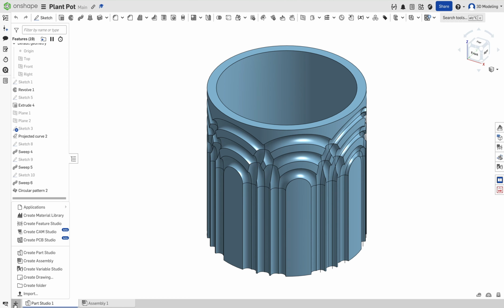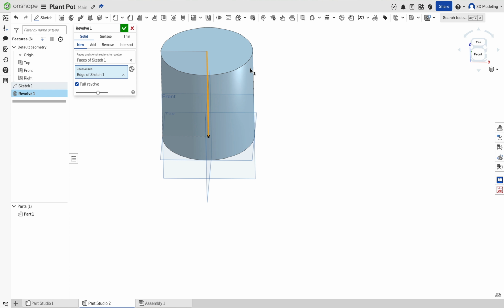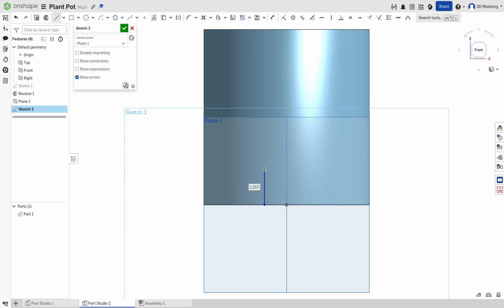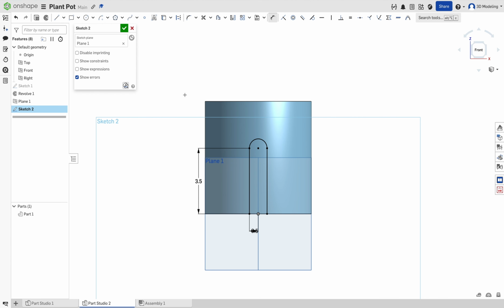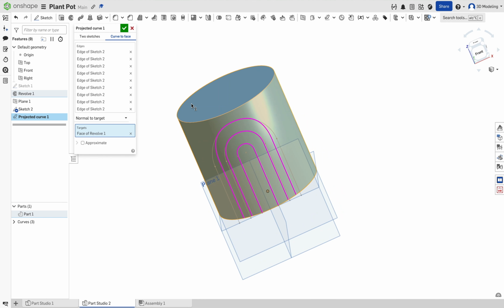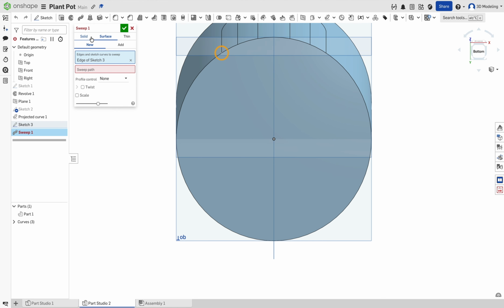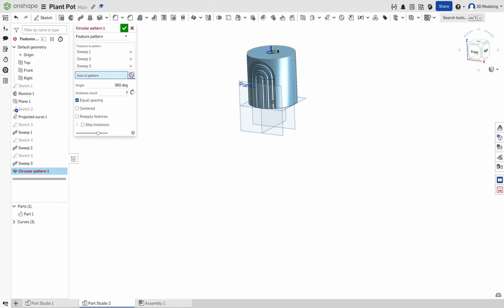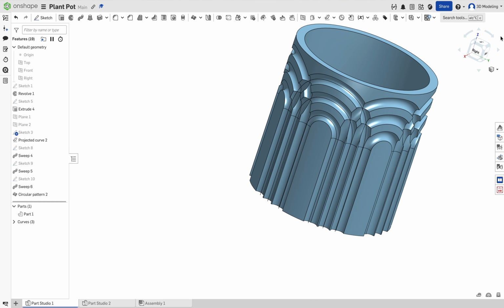Plant Pot | Onshape | Tutorial